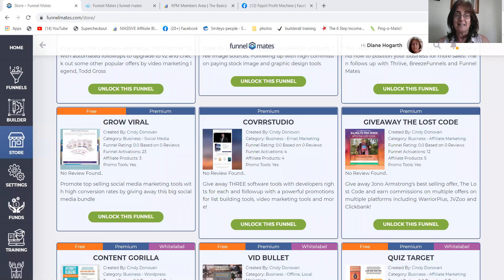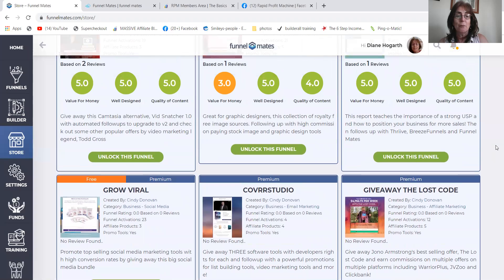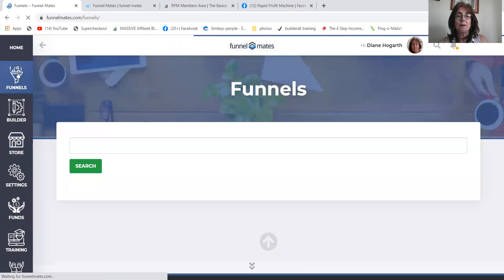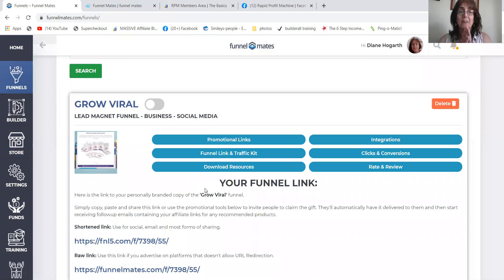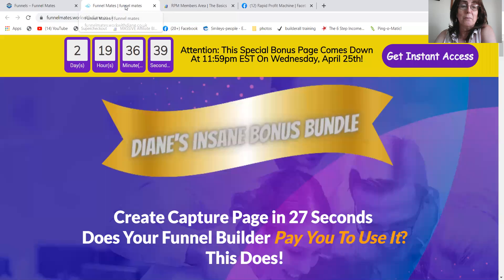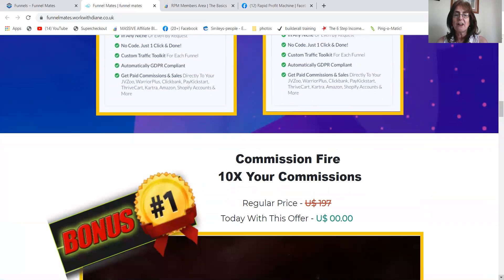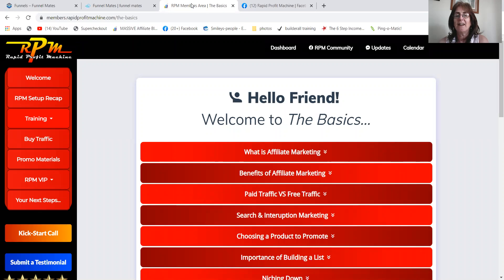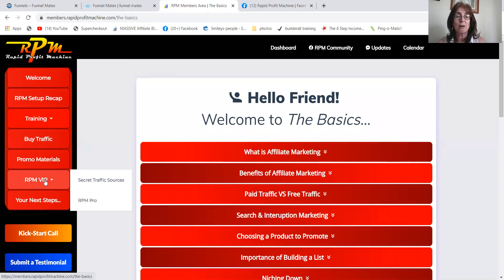Funnelmates review Build a funnel in 27 seconds extra bonus 😃 MUST WATCH!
If you are after 😃 Funnelmates review Build a funnel in 27 seconds extra bonus, then check out this latest video. – to find out more today!

This video covers all you need to know about Funnelmates review Build a funnel in 27 seconds extra bonus so please leave a comment below or give us a thumbs up if you like our content about Funnelmates review Build a funnel in 27 seconds extra bonus.

FREE FACEBOOK TRAINING - GET 56 LEADS FROM ONE FACEBOOK POST

My #1 System to save money on items you buy already